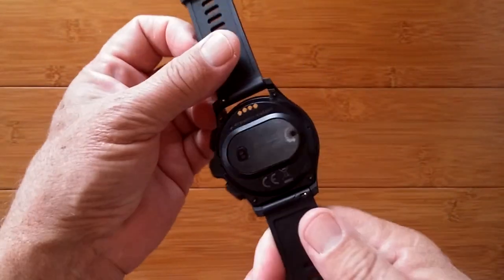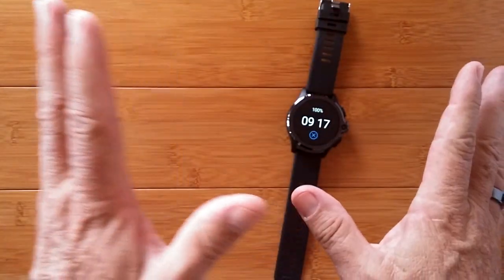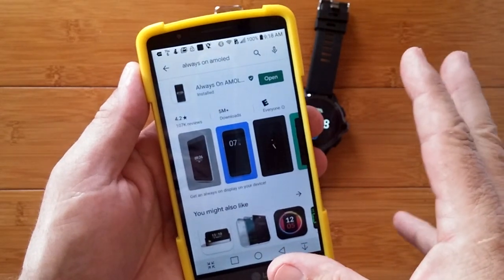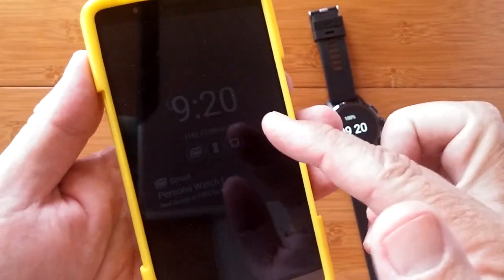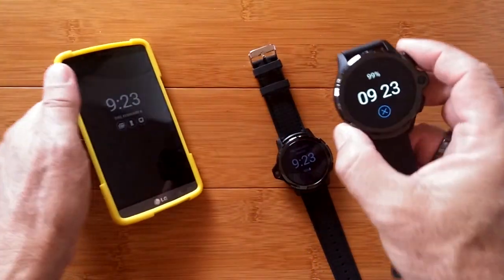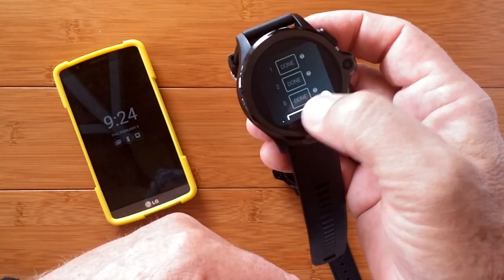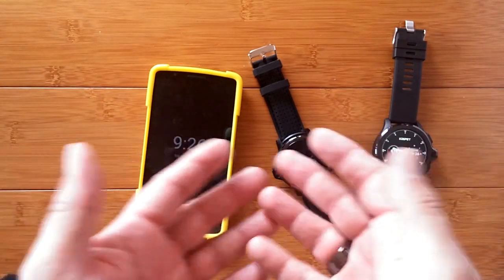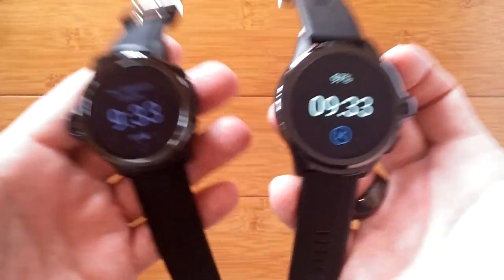Install App to get "Always On" Watch Display + Notifications & Phone Calls on ANY Android Smartwatch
Preorder Price $150 includes full package watch, dock, earbud power bank, three watch bands. Preorder valid to midnight 4/15/2020 US Pacific Time. Regular price $185 after that.
Extra earbud power bank $40
Extra dock $35
Extra band (specify color) $10
Expedited shipping $20 on all orders.

NOTE: GENESIS shipments expected to begin on or around 3/31/2020 with delivery 7-10 days depending on your location.  THIS MAY BE EXTENDED DEPENDING ON AFFECT OF CORONA VIRUS OUTBREAK IN CHINA. CHECK BACK FOR UPDATES.

Kospet PRIME Exclusive Buying Link (Gearbest) (Currently in FLASH sale)
Kospet PRIME SE Exclusive Buying Link (Gearbest) (Currently in FLASH sale)
Add an extra charger to your order

This GENESIS smartwatch has been provided by KronosBlade for review. The PRIME smartwatch has been provided by Gearbest. Many thanks to our viewers for making this YouTube site popular and to KronosBlade and Gearbest for their support. If you are interested in purchasing this GENESIS or PRIME smartwatches, please use the links listed above. It will help us receive more watches to review for you in the future. Thanks!

DESCRIPTION:
This is a followup to a recent video about adding an Always On digital display to your Android smartwatch. In this approach we install a specialized app to provide the digital display rather than rely on the system software in the watch. Through this approach you can receive phone calls to your watch (if it has a SIM card installed) as well as normal notifications and even display them on the time display screen if you want. You can use the Display Brightness app discussed in the earlier video, but the Floating Toucher “white dot” won’t appear over this app. It will be there, however, when you leave the display and return to normal smartwatch operation.

If you're new here, this video may help with a basic understanding of how Android smartwatches work